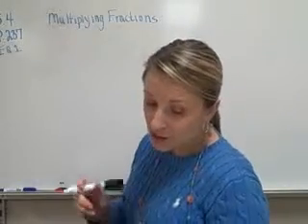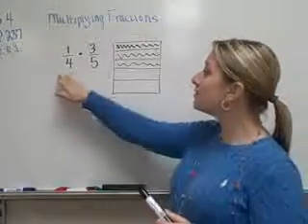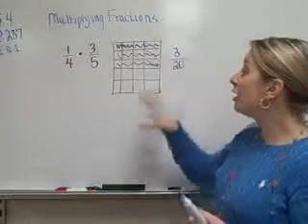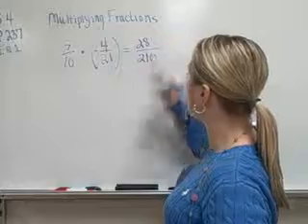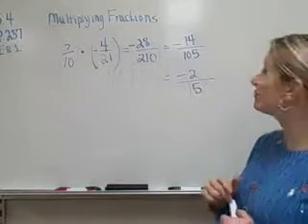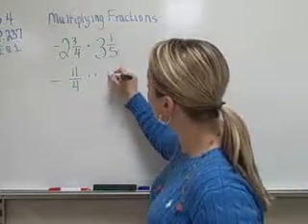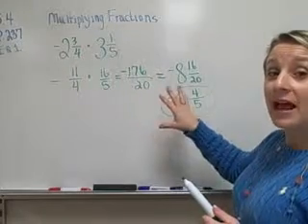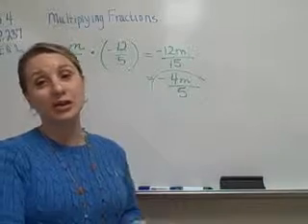Kunstman Multiplying Fractions